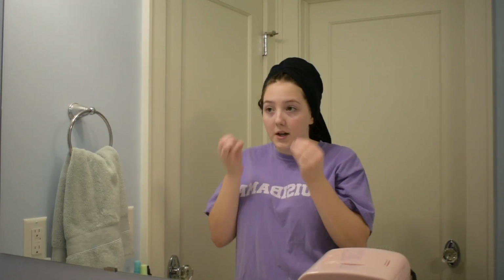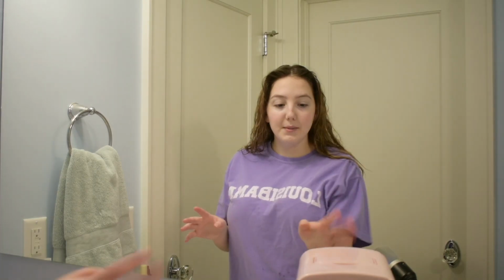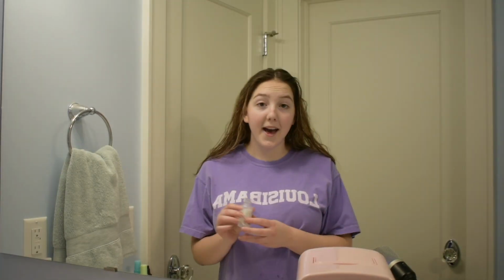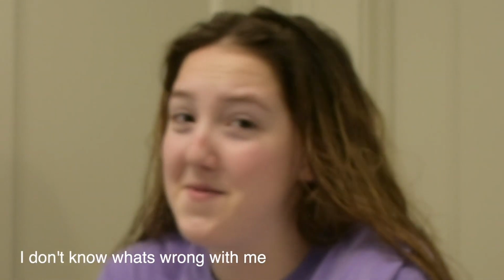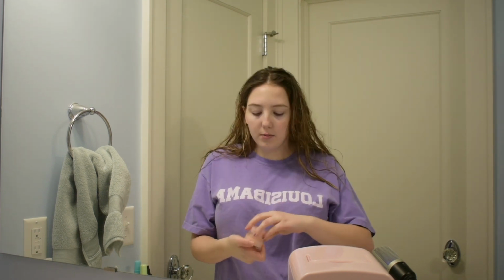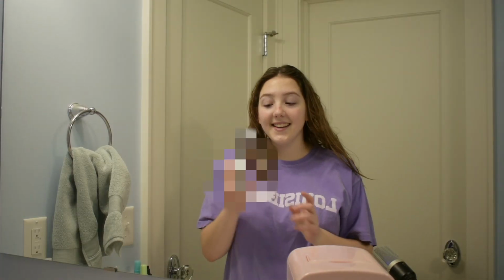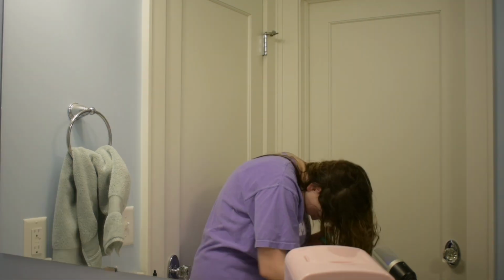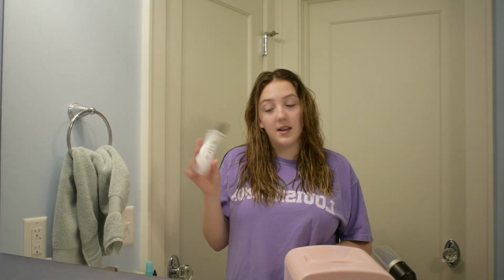my night routine while *stuck at home*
my night routine while *stuck at home*. bathe routine, skin care routine, hair car routine, how I relax before bed and get a good nights sleep!

Hi guys. In todays video I am sharing my night routine while *stuck at home*. I saw Niki Demar do this and I loved it so I thought I would give it a go.

hEy.
love,
Iz

I made this BUISNESS EMAIL because Kelly Stamps told me too @theizzyparadis

ABOUT ME
age ~ 16
grade ~ junior
camera ~ nikon dx vr 18-55
editing software ~ sony vegas 17
locationa ~ minnesota hehe: